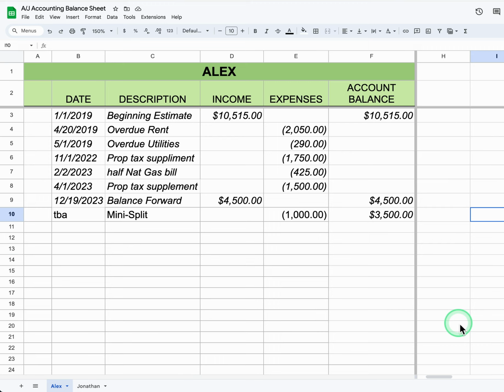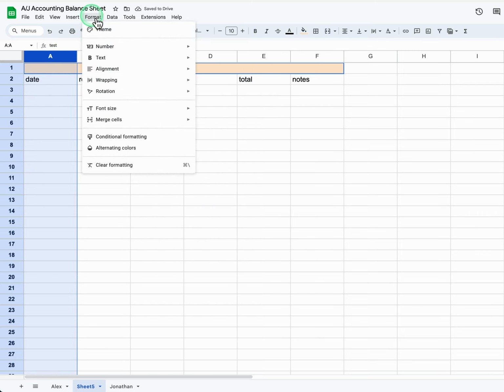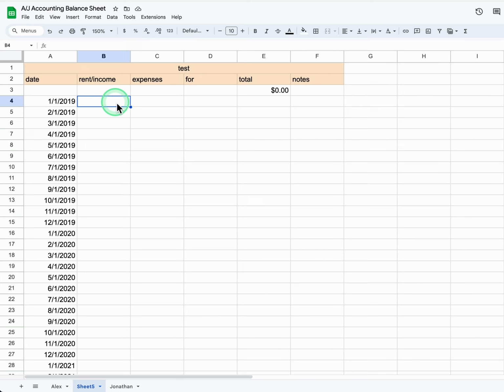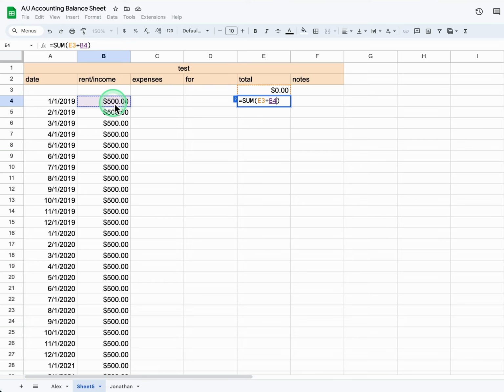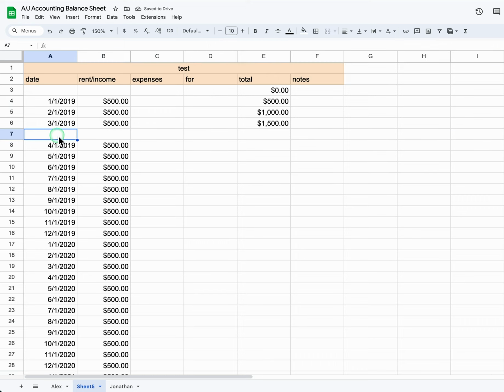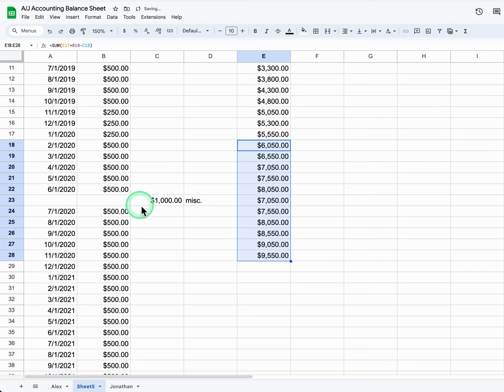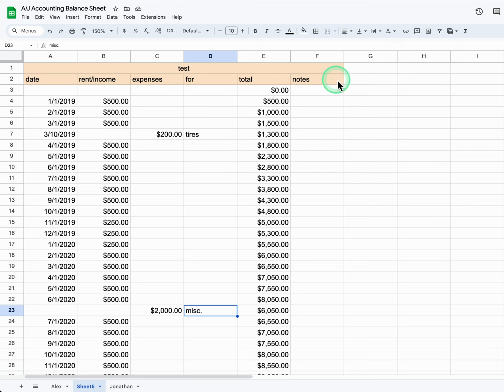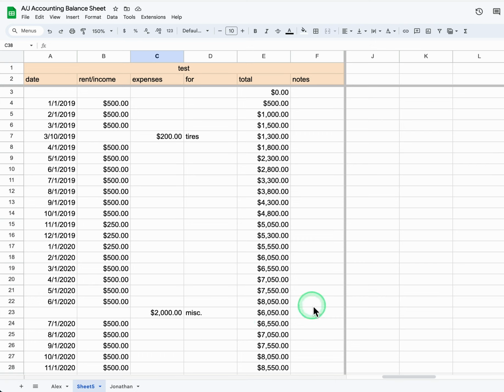Google Sheets tutorial for Dave